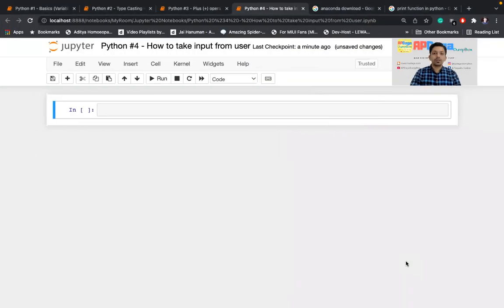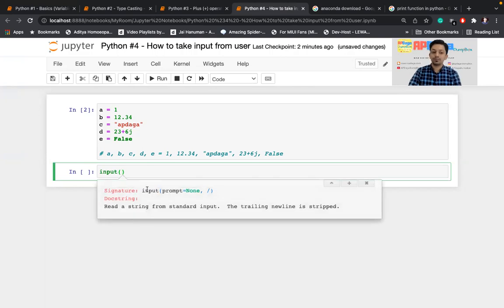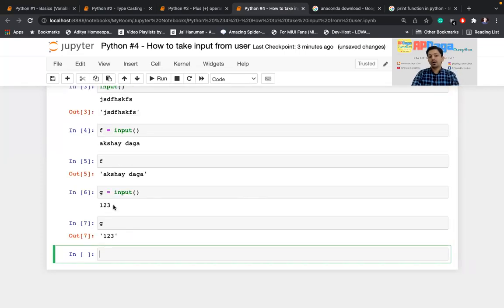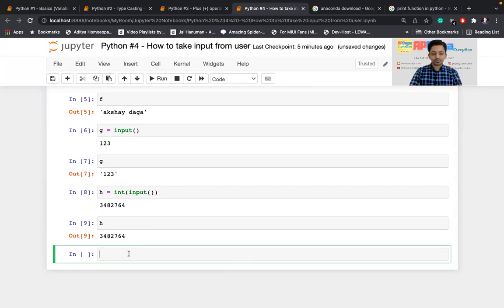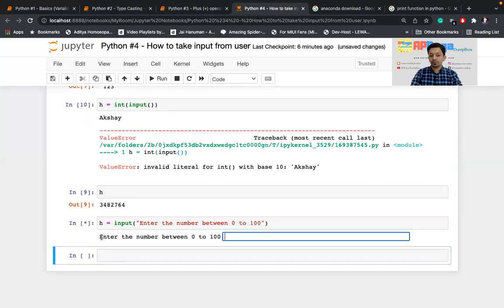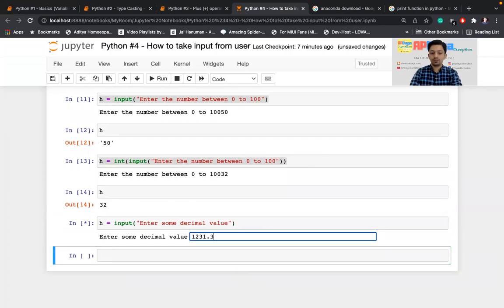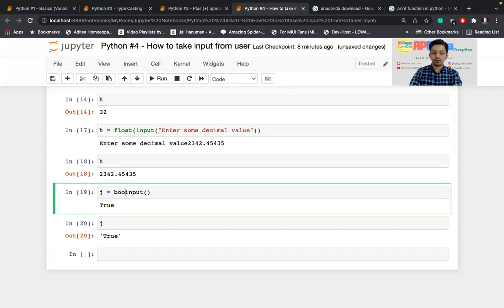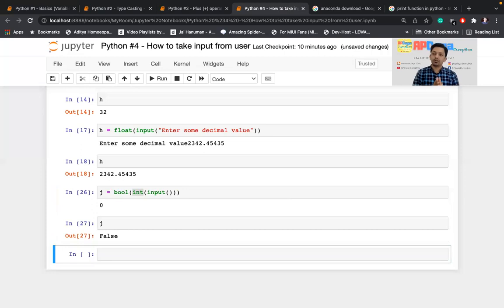Python #4: How to take input from the user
NOTEBOOK LINK: 👇🏻

Python #4: How to take input from the user (user input)

TOPICS COVERED:
+ How to take input from users in python
+ How to take integer input from the user in python
+ How to take float input from the user in python
+ How to take string input from the user in python
+ How to take boolean input from the user in python
+ How to instruct user while taking input from him
+ How to typecast the input taken from the user
+ How to take different types of inputs from the user